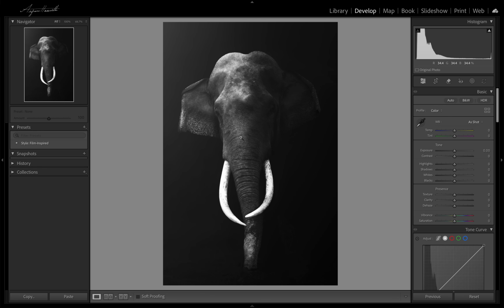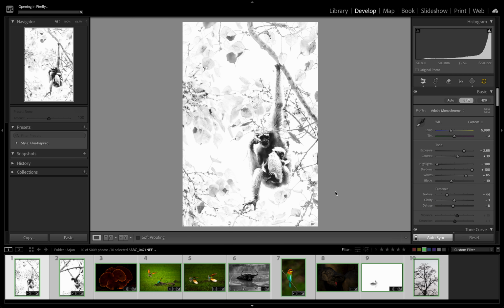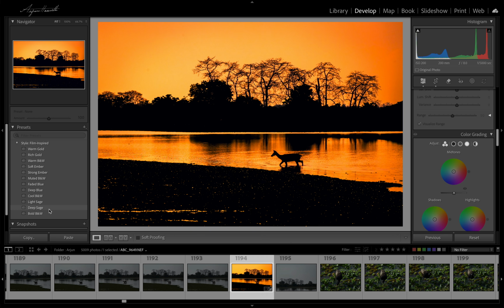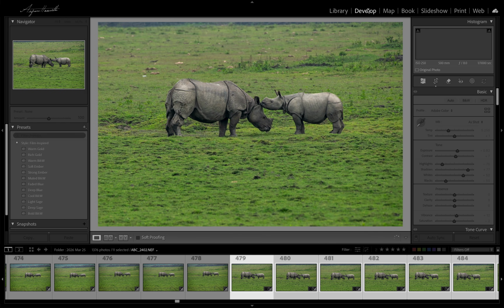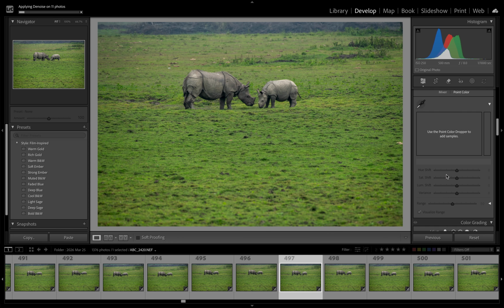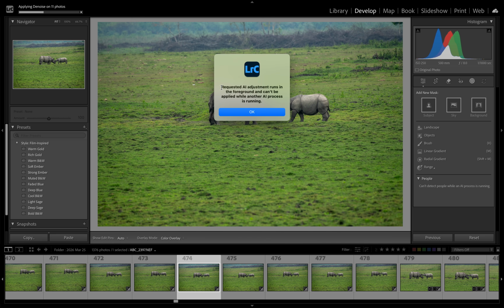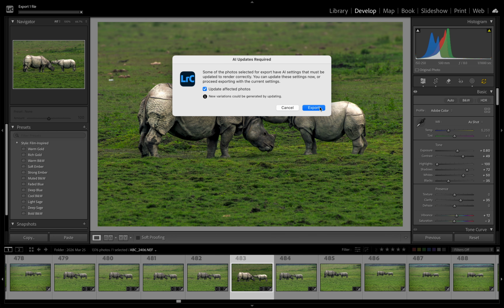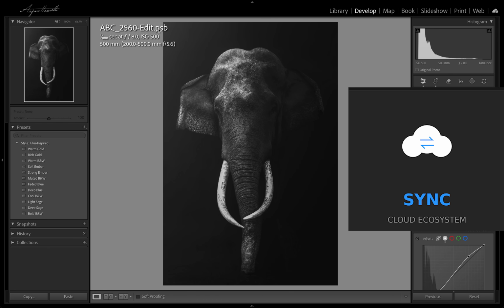Lightroom Classic 15.3 Update | New features | Lightroom Classic April 2026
In this video, we explore the latest updates and improvements introduced in Lightroom Classic 15.3. From powerful new tools to workflow enhancements, this update brings exciting changes for photographers and editors alike.

Watch till the end and let me know — which feature excited you the most?